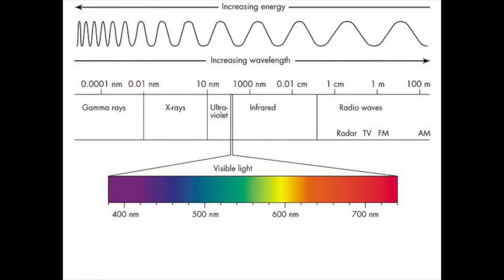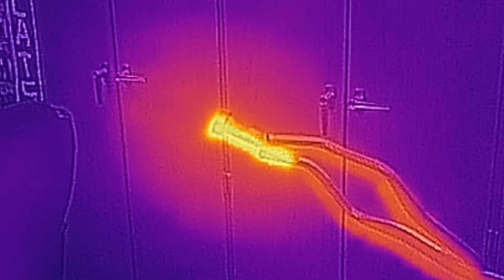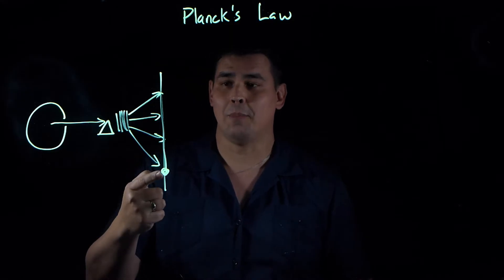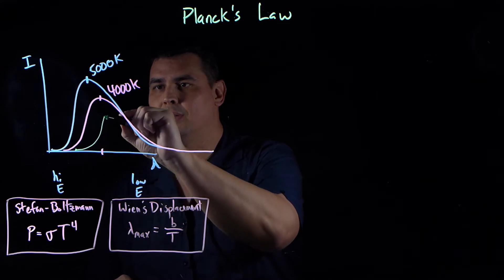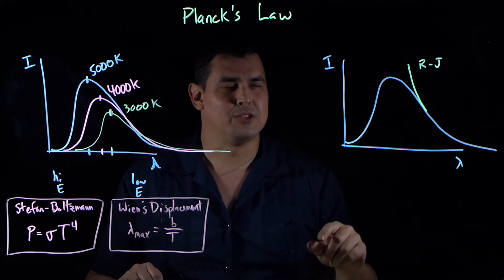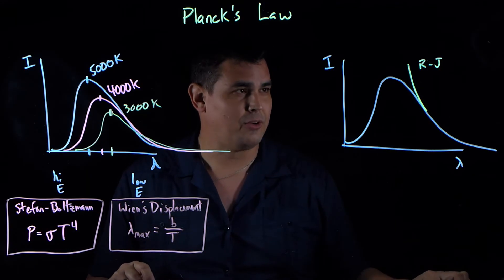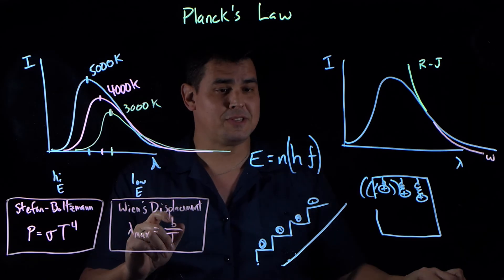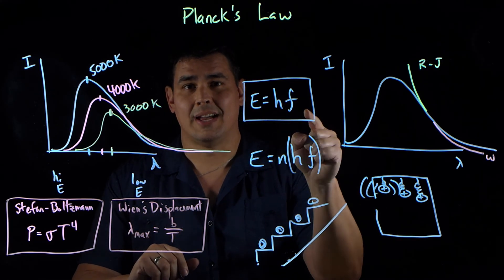Quantum Physics - Part 1 (Blackbody radiation, Wien's Displacement Law, Planck's Law)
In 1900, Max Planck worked out the relationship between the radiation emitted by a blackbody as a function of temperature and wavelength, and in doing so started a whole new branch of physics.

0:00 - Intro
0:47 - What is a blackbody?
1:26 - Radiation and temperature
2:27 - How the experiment worked, the Stefan-Boltzmann Law
3:58 - Wien's Displacement Law and the relationship b/w temperature and wavelength
5:12 - Rayleigh-Jeans Law and Wien's Distribution, why they didn't work
6:51 - How Planck derived his Law
8:22 - Energy is discrete, not continuous
9:36 - Review

In reality, the equation Planck came up with was much more complicated since it involved Intensity as a function of two variables, but we are focusing on the idea that energy had to be a discrete value instead of any value as was previously thought.